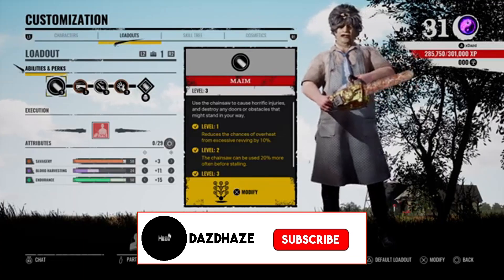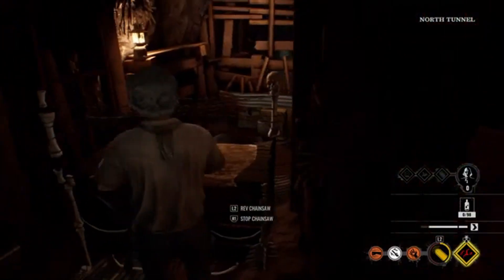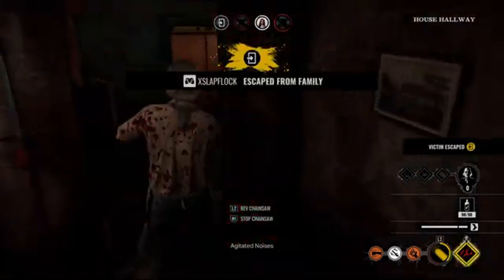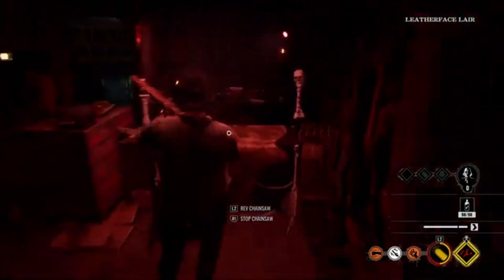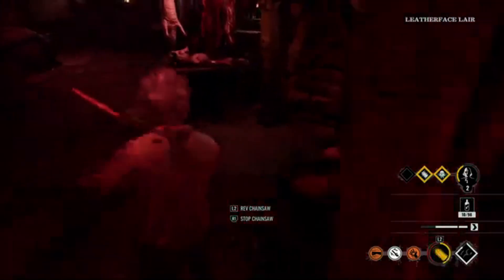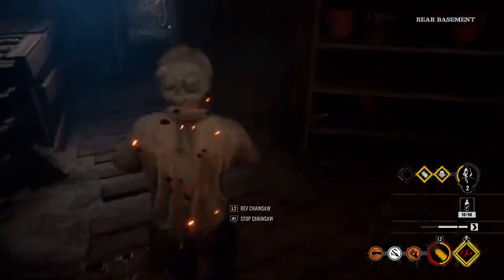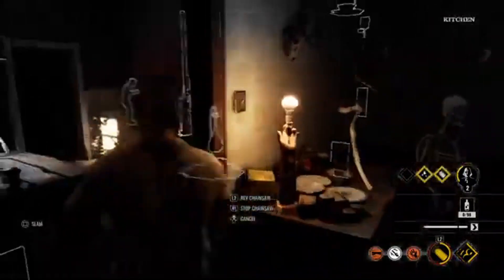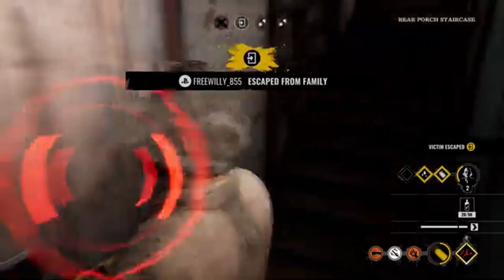NEW BEST Leatherface Build | Texas Chainsaw Massacre The Game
Today I show you guys what I think is the most OP build on Leatherface I created. If you guys have any builds that you want me to try out, let me know down in the comments below. Also let me know what you guys are thinking about Texas Chainsaw Massacre The Game now that we.ve had a few patches out.

With that being said I hope you homies are having a good day or night wherever you are and enjoy!